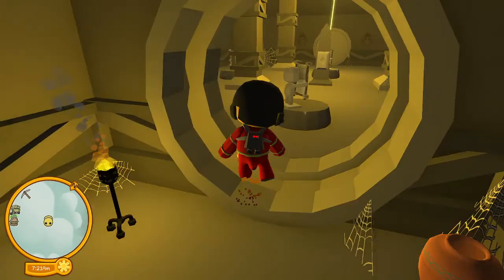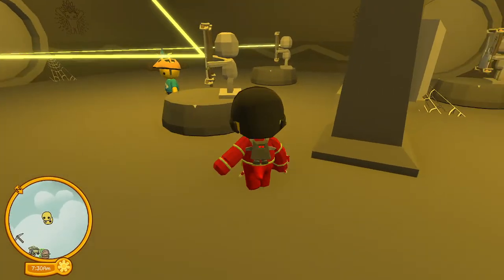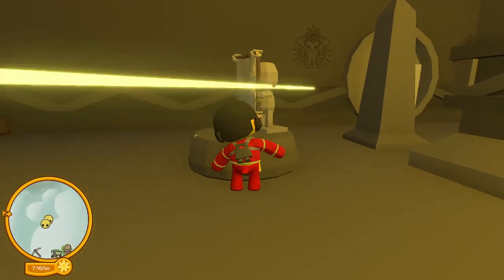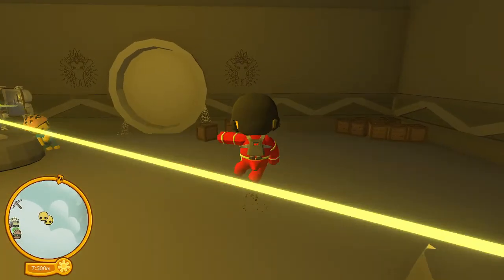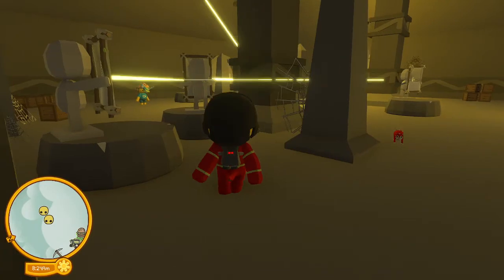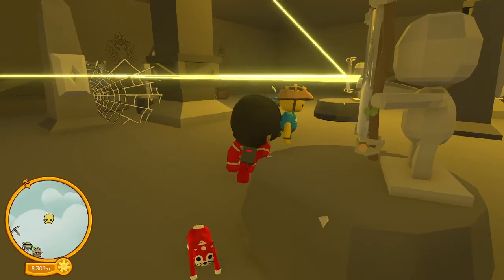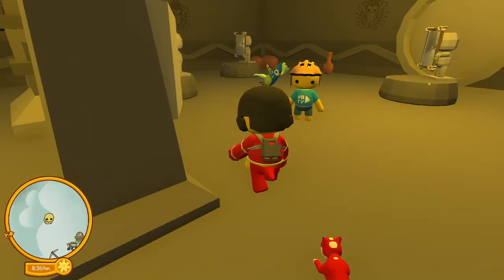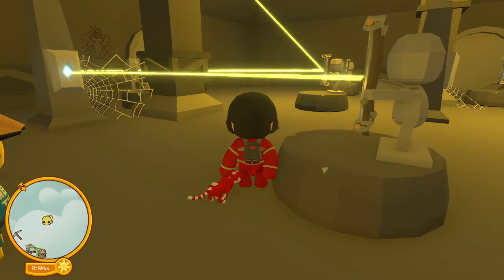Hay Hay Gaming went to the Jungle in Wobby live